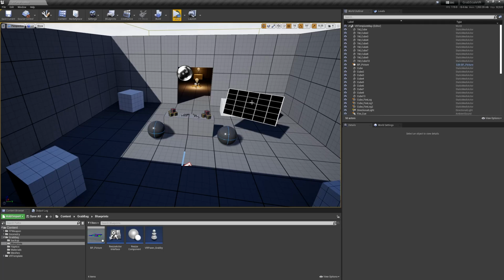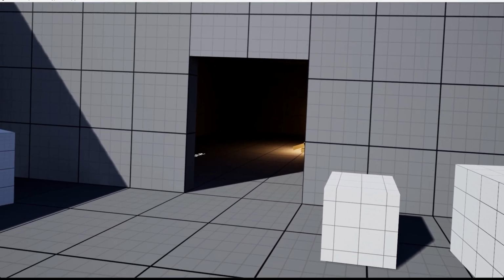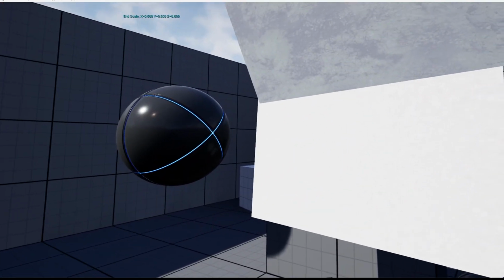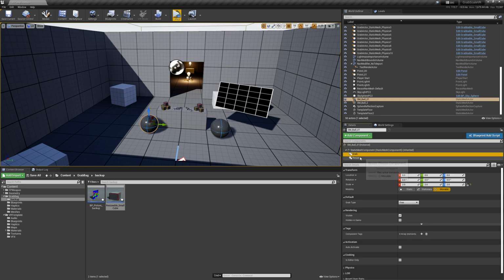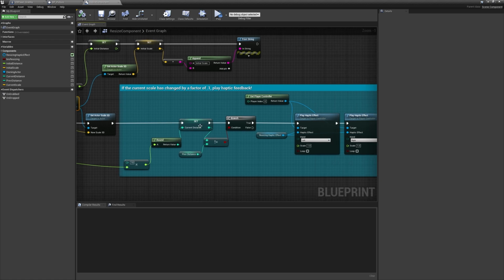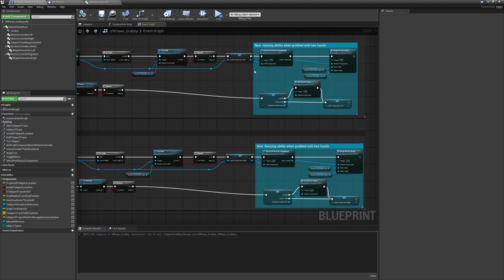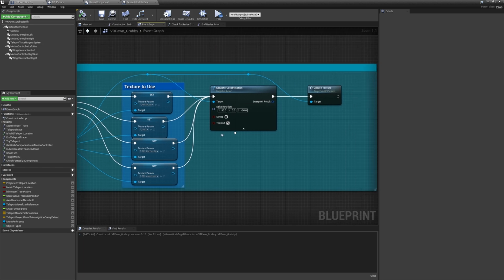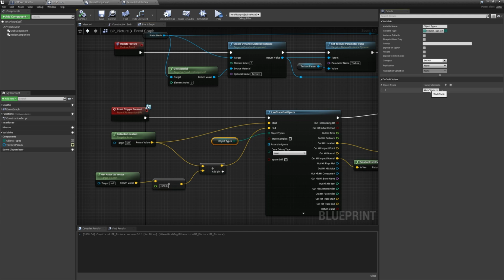Simple spawning and scaling and snapping in VR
thanks to @marcoghislanzoni for this super helpful 5 year old video :)